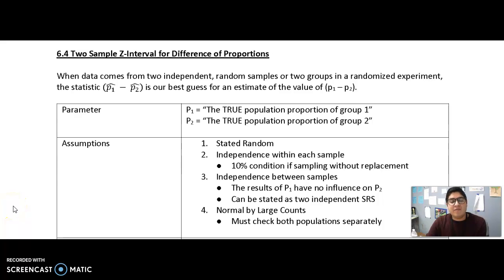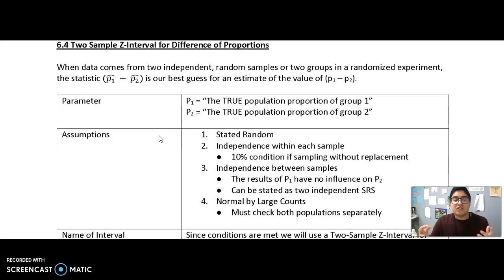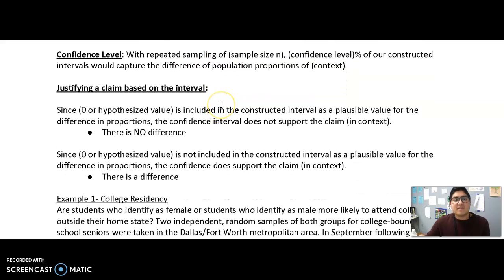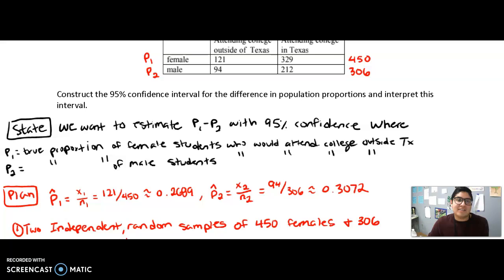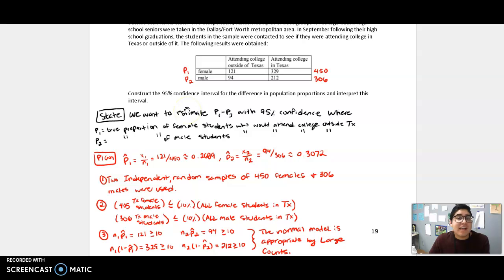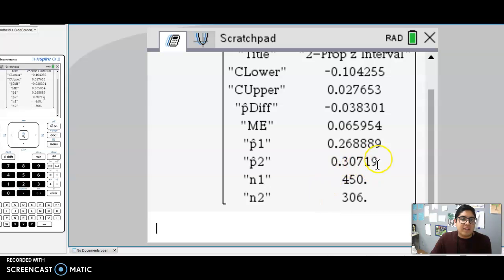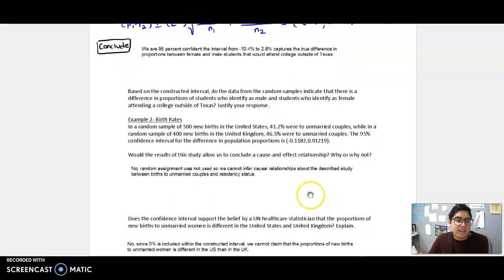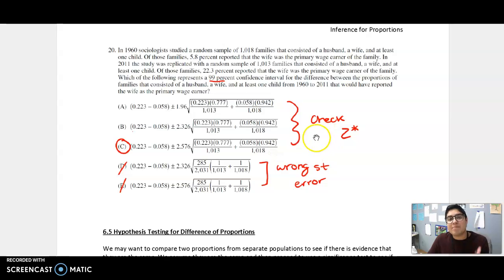6.4 Two-Sample Z-Interval for the Difference of Proportions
Let's estimate P1 - P2 using a confidence interval.